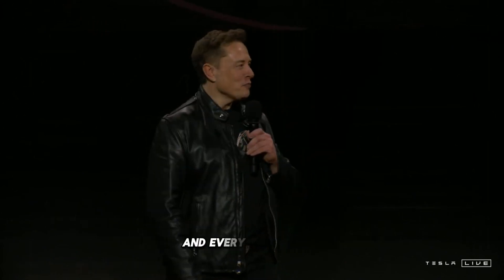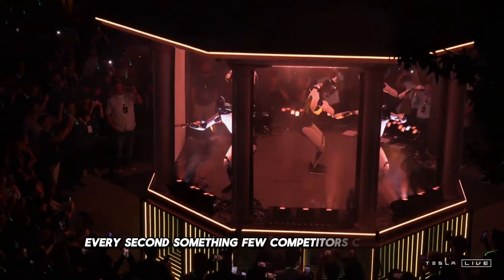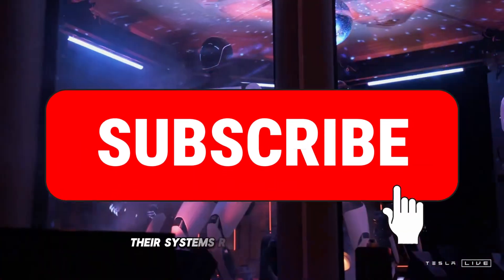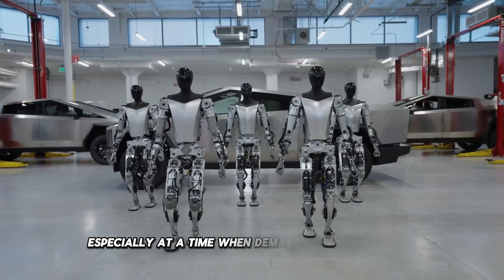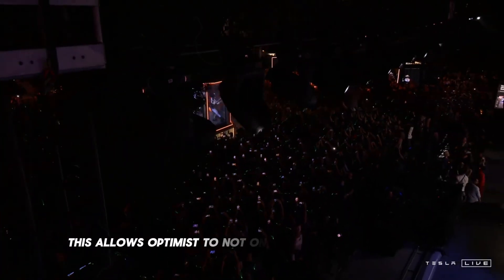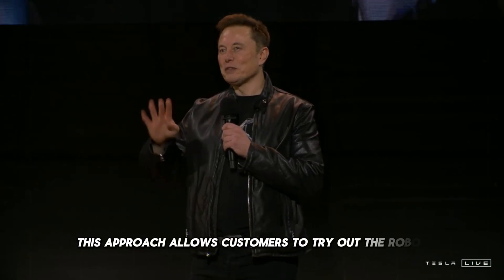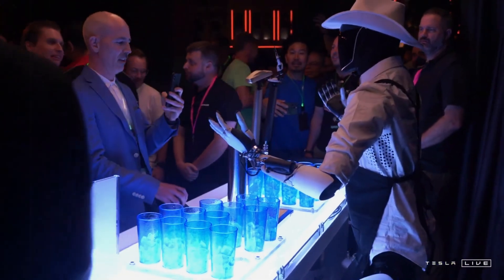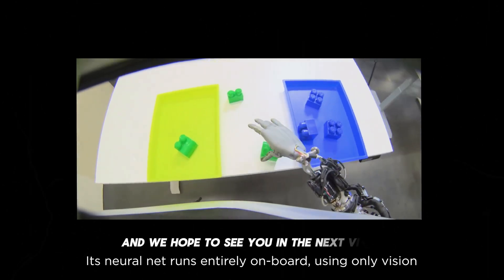It happened! Elon Musk Confirms 10,000 Tesla Optimus Gen 3 Units with Dojo AI and GPU Revolution!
It’s official! Elon Musk has confirmed the production of 10,000 Tesla Optimus Gen 3 units, featuring the revolutionary Dojo AI technology. This marks a significant step forward in robotics and artificial intelligence, with the potential to transform industries and redefine human-machine interactions.

In this video, we explore:

The advanced features of the Optimus Gen 3.
How Dojo AI and Tesla’s GPU advancements are driving these innovations.
The implications for the future of robotics and Tesla’s vision for automation.
Discover how Tesla is leading the way in shaping the future with groundbreaking technologies. Don’t miss this in-depth look at one of the most exciting developments of the year.

CHAPTERS
PART 01 00:10
PART 02 02:00
PART 03 05:00
PART 04 07:00
END 10:00